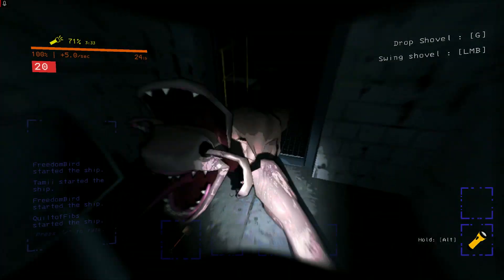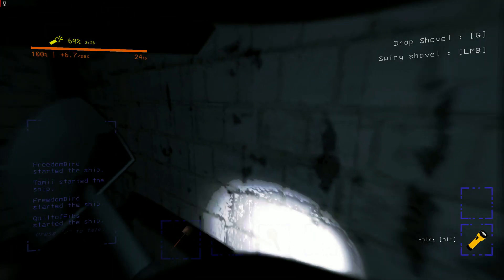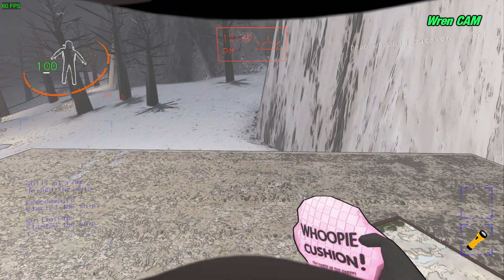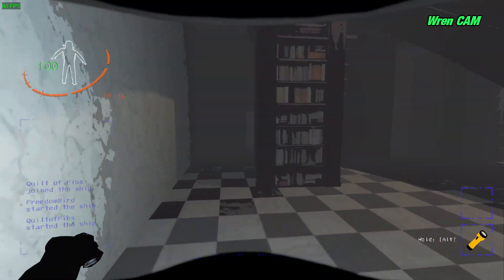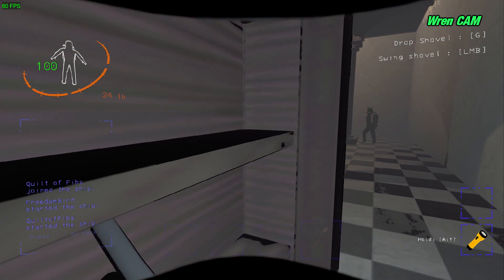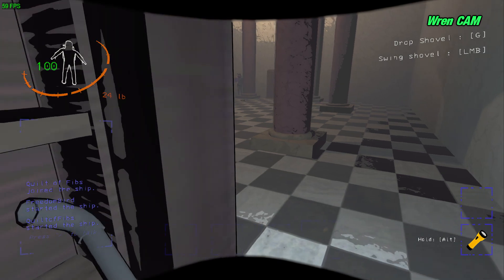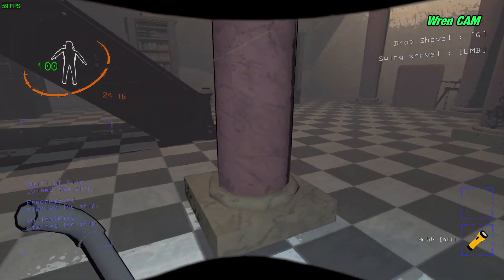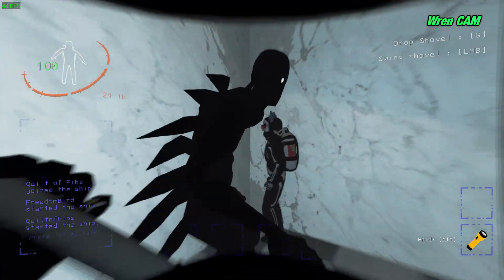Modded Lethal Company Clips (ep:6)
Got over 100GB of footage for this game already..

00:00 - Thumper mauls Wren like something out of a horror movie
00:50 - A completely fair and balanced braken spawn
01:28 - They had disabled fog, I hadn't